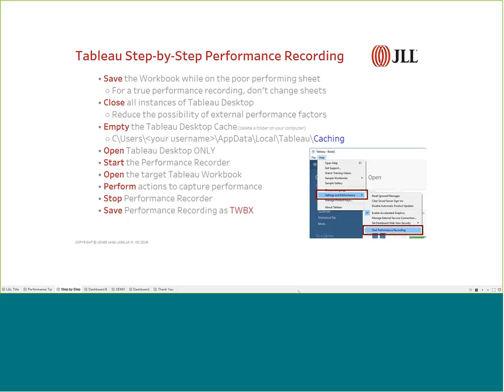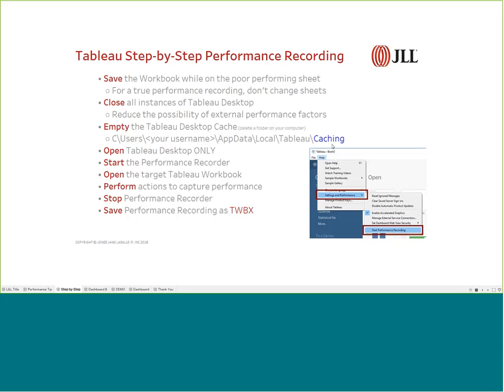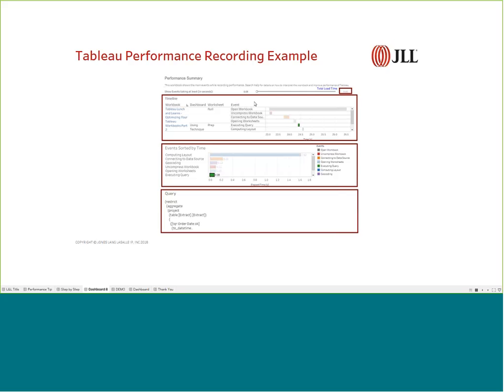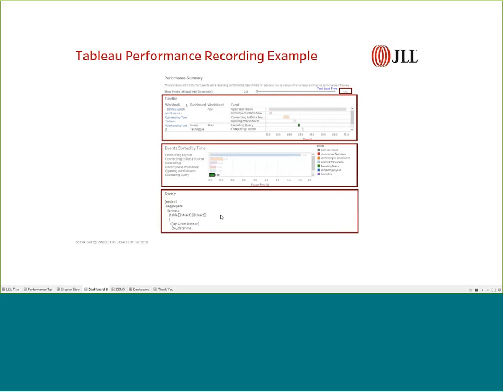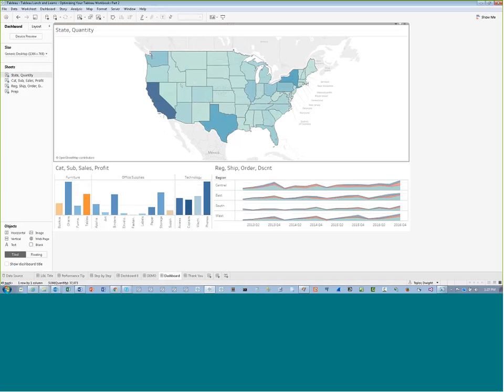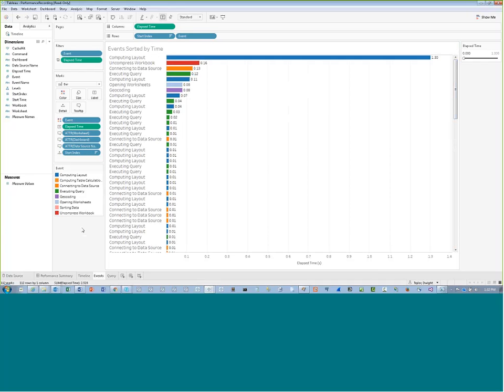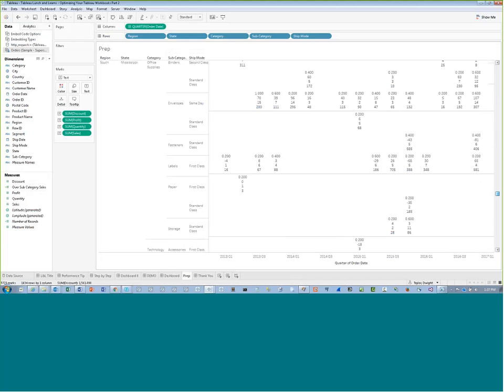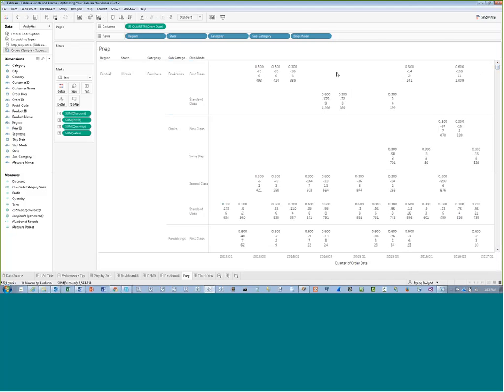Optimizing Your Tableau Workbooks II 20170207 1900 1